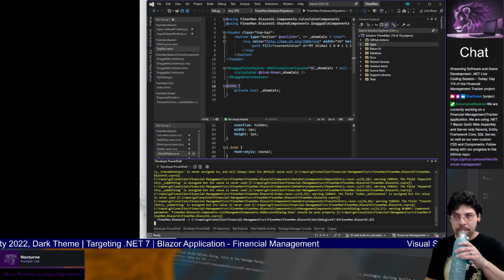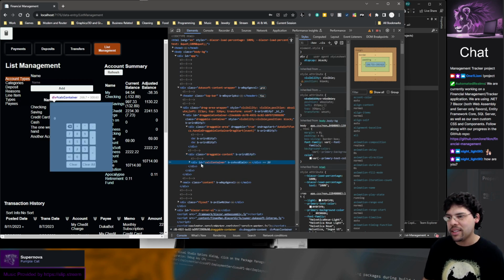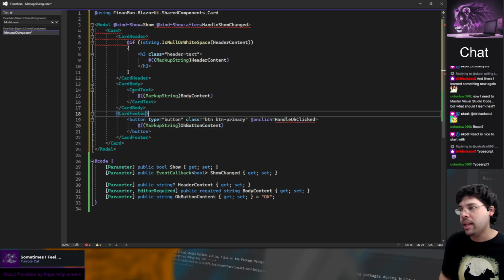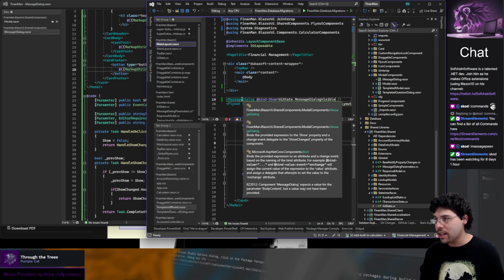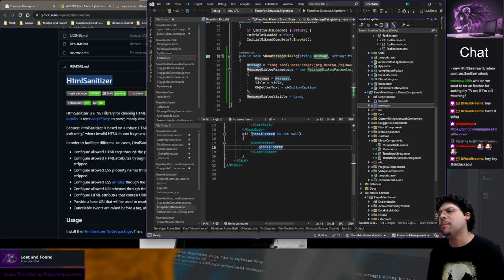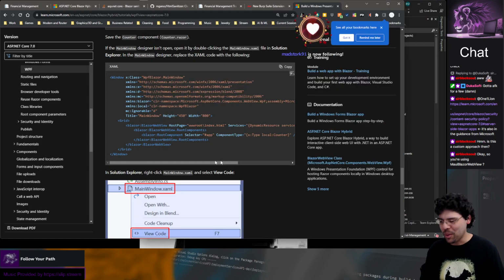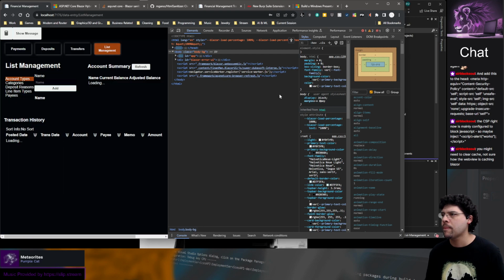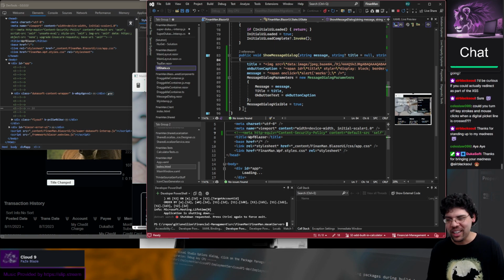.NET Live Coding Session - Today: Day 175 of the Financial Management Tracker project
Join me on my extended lunch break while I explore Blazor Hybrid app development and breaking my brain. I may be all over the place at times, but we do make some good progress on the project.

In this video, we talked about the way that Blazor components get rendered to HTML and eventually presented using whatever type of application you are using.  We also talked about how it is best practice to treat the WebView in a WPF application as an untrusted client, so we should be using the same best practices we use when making a web application.  We'll continue this discussion more on Friday's Community Day stream.